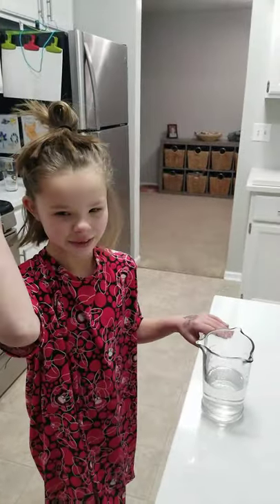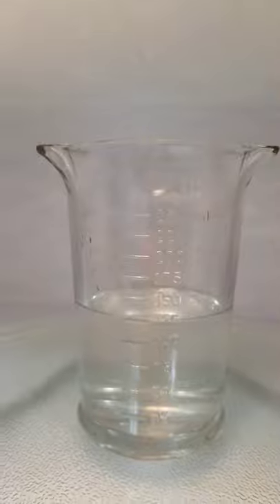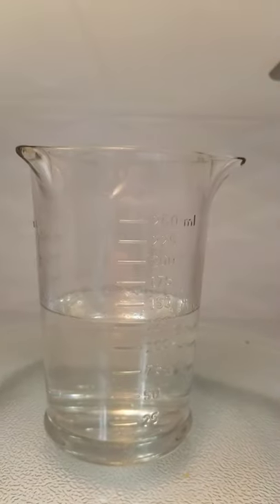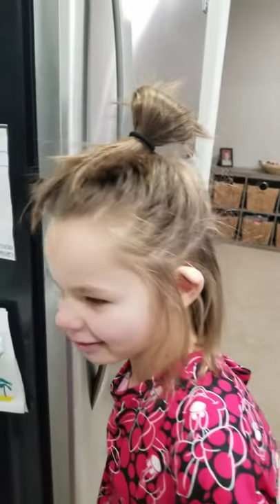125ml water in microwave